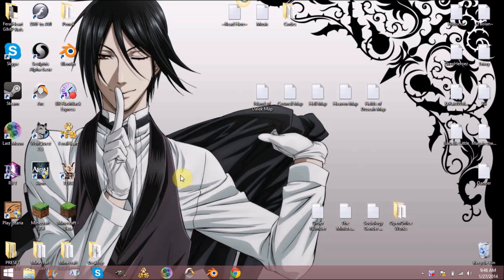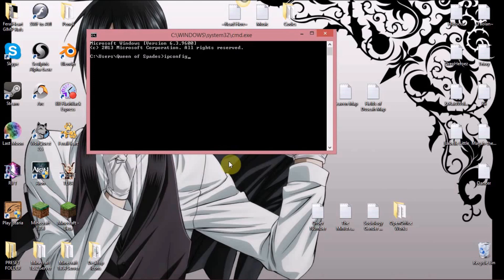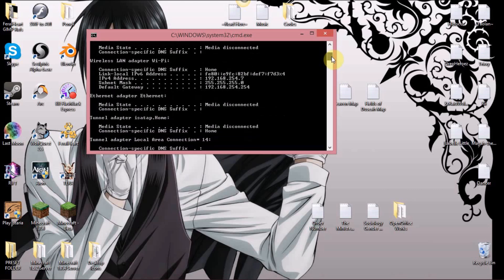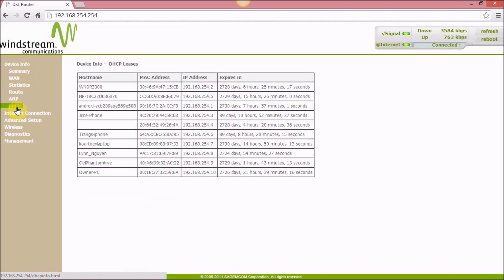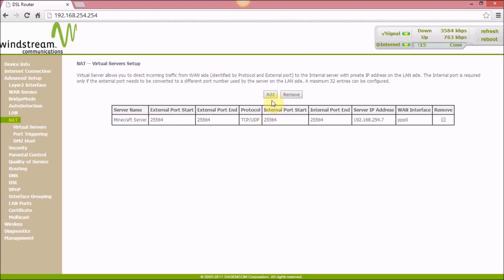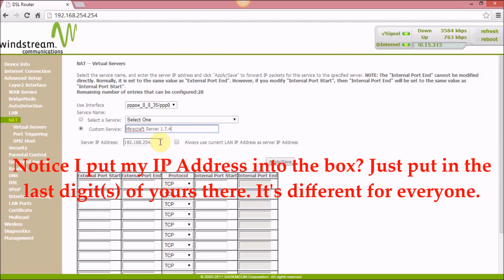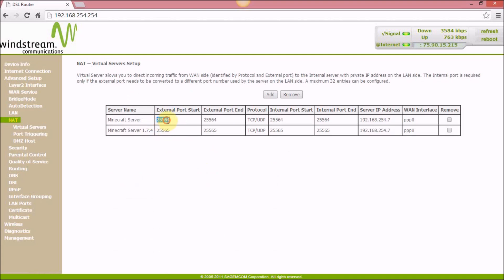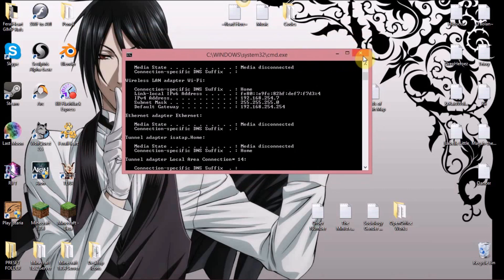How to Port Forward on a Windstream Router with Windows PC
A short tutorial explaining how to Port Forward on your Windstream Router.

To be fair, this video explains IP addresses and how to apply them into your Windstream router, it does NOT explain how to set up a port forward for your game. Seeing as most people want Port Forwards for Minecraft Servers, that is the example I used.